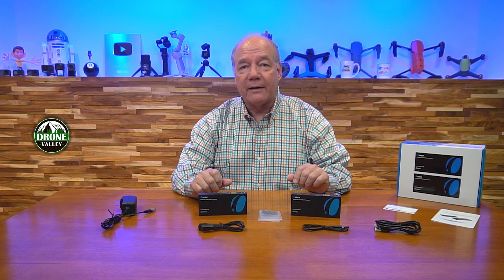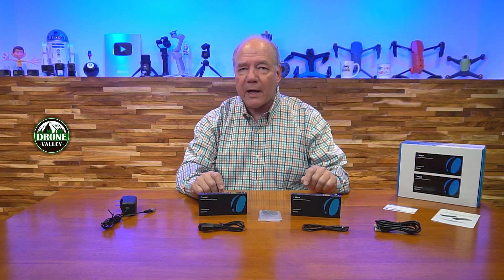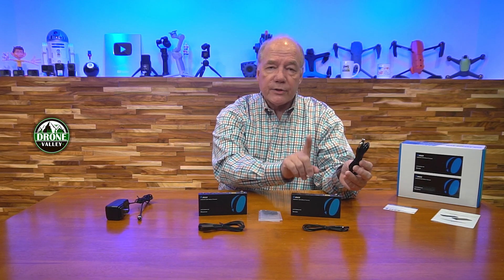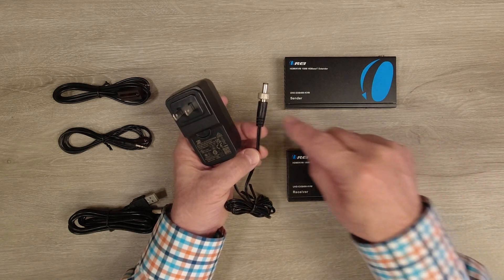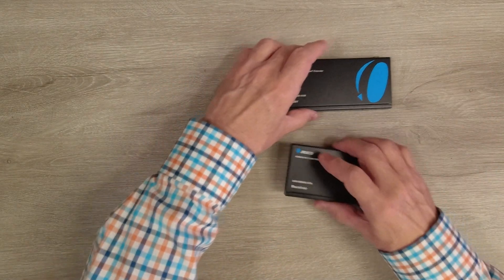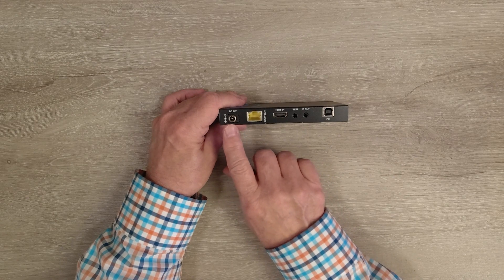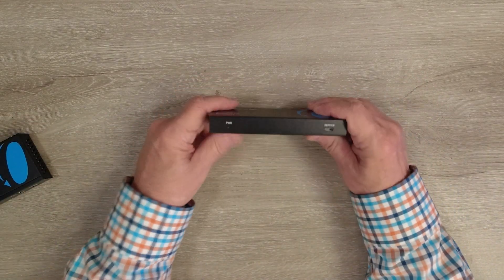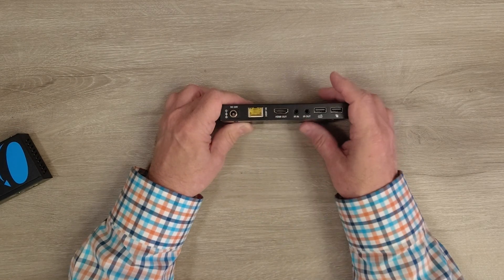Orei UHD-EXB400 KVM - Remotely Control Your PC From Anywhere in Your Home!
This new HDMI extender from Orei not only allows you to share your media with a second location in your home in full 4K resolution but it also extends remote control as well as keyboard and mouse  functionality to that location over the same network cable. This means you can remotely control your media and computer from almost anywhere in your home.